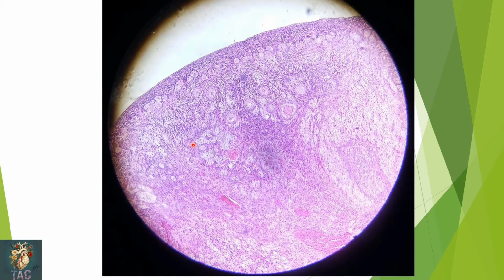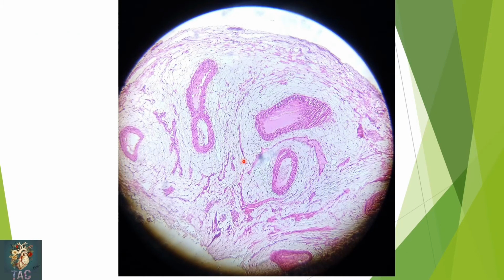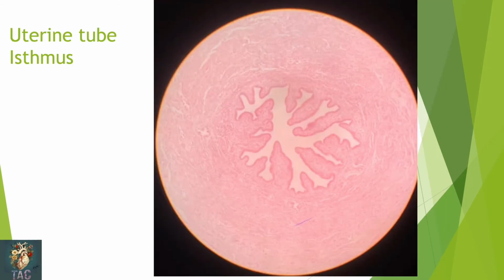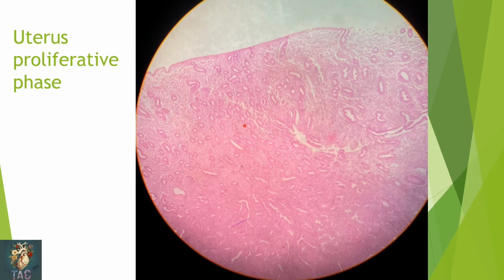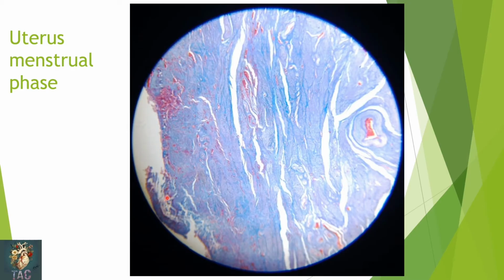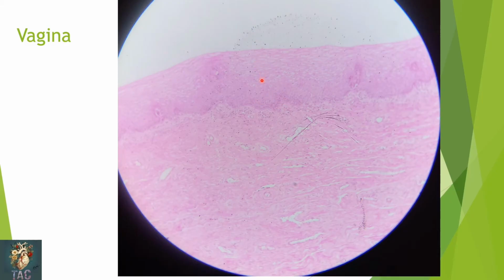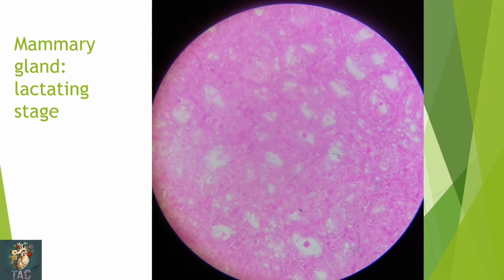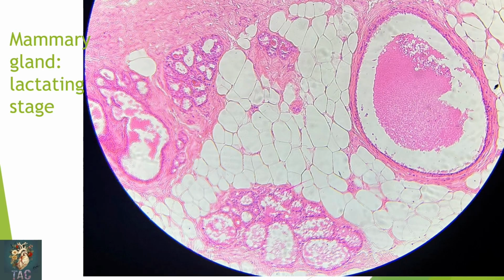Histology slides for OSPE preparation | Female reproductive system | Part 1 | Dr Shehla Aman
histology slides
In this lecture we are going to explain the histology slides on light microscopy. we will explain how you will identify the slides during ospe. Lecture includes the slides of female system. Histology of cervix g vagina is different from the rest of uterus and also has mucosa that don't shed during menstruation. Hopefully it will help you a lot. don't forget to subscribe and press the bell icon. also we appreciate your comments & suggestions in comment box. so enjoy the journey of histology 😍.